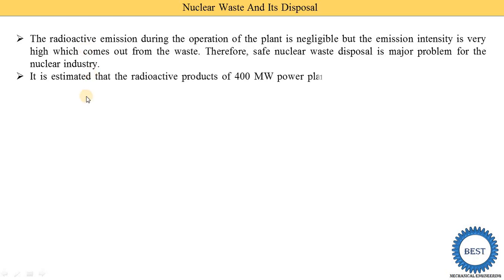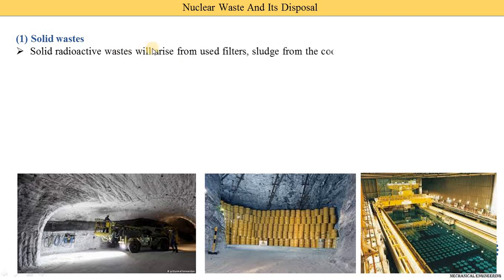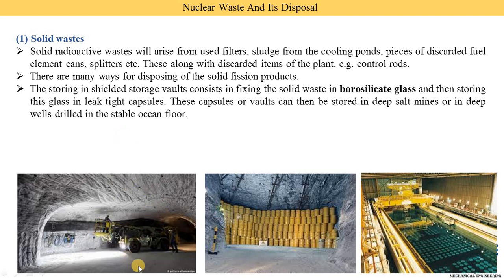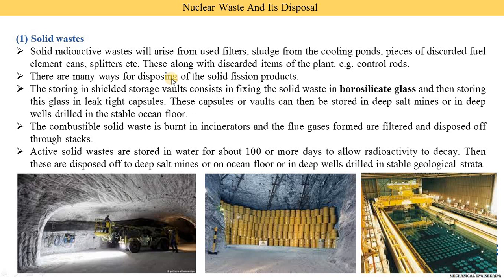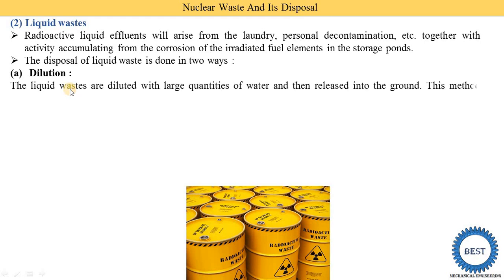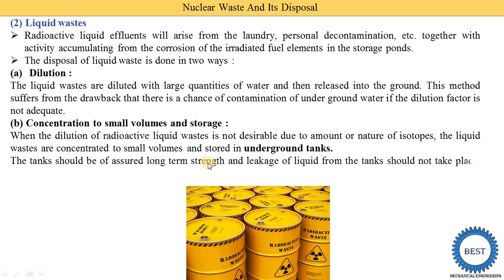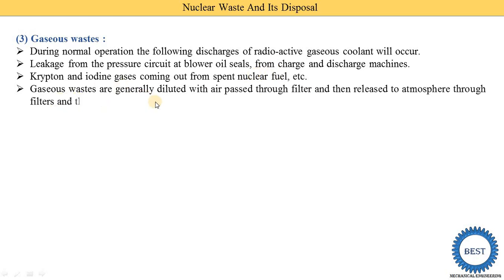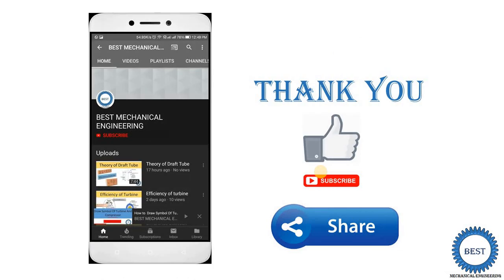Nuclear Waste And Its Disposal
In this video, I explained Nuclear Waste And Its Disposal